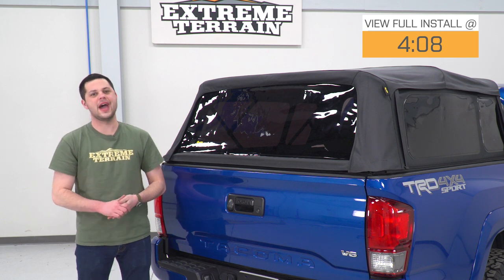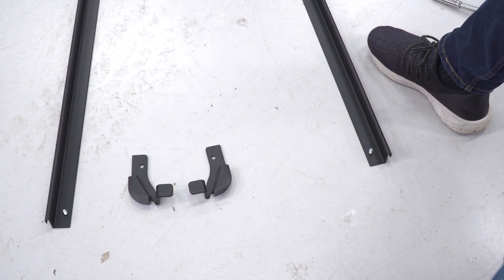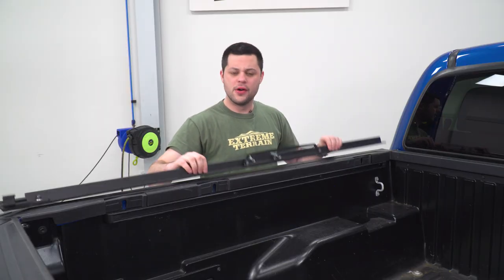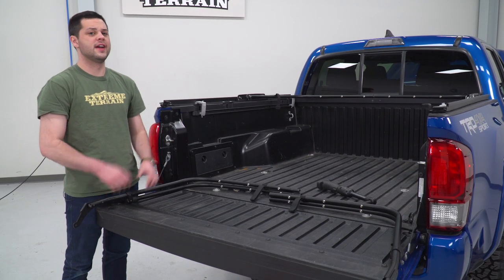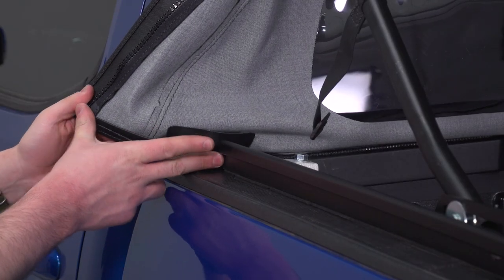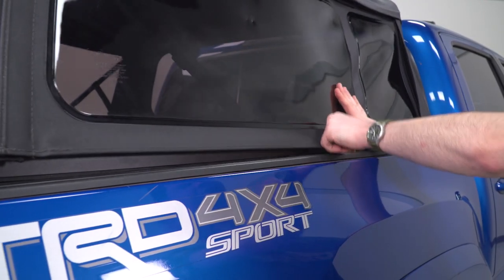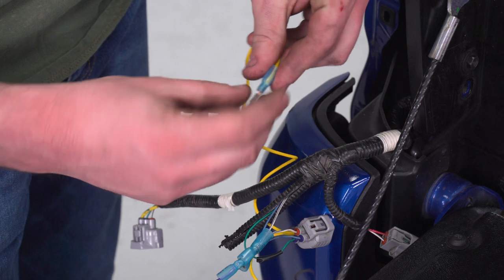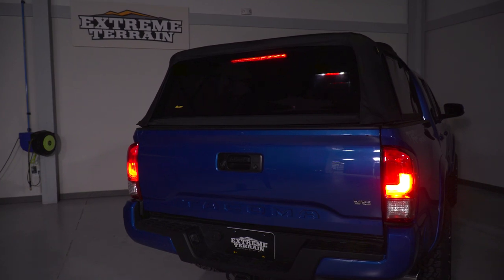Tacoma Bestop Supertop Soft Bed Topper (2005-2020) Review & Install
The Bestop Supertop Soft Bed Topper is designed and made for exceptional performance. The Soft Bed Topper is engineered to be easily collapsible to allow easy access or loading of your Tacoma's bed. Additionally, its unique styling improves the look of the Tacoma.

The Bestop Supertop Soft Bed Topper is made from Bestop’s proprietary Black Diamond fabric. The Black Diamond is a heavy-duty treated sail cloth material that’s tough and durable for long-lasting service.

The Bestop Supertop Soft Bed Topper utilizes a quick-mount bed rail clamping system. Not only is it easy to install, it can be removed easily without leaving behind unsightly drill holes.